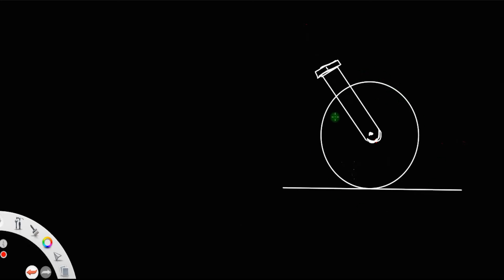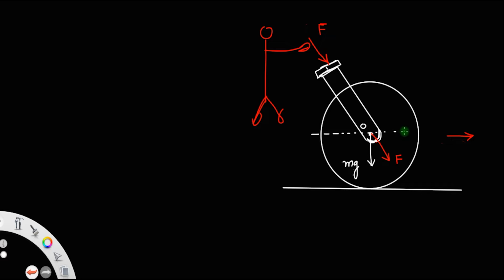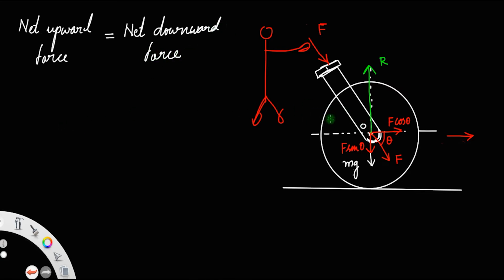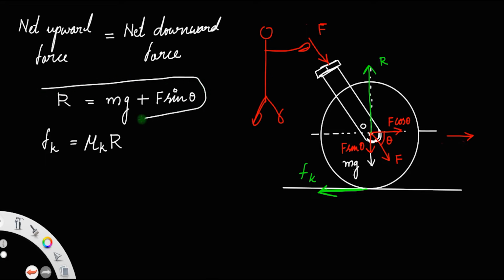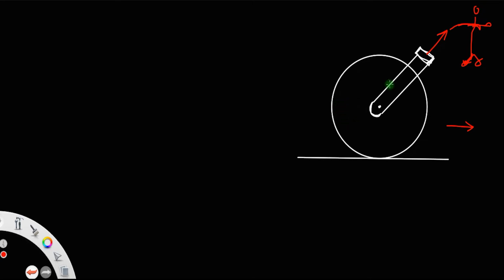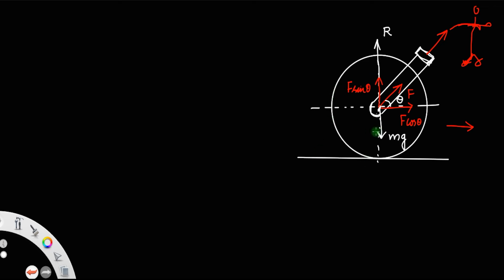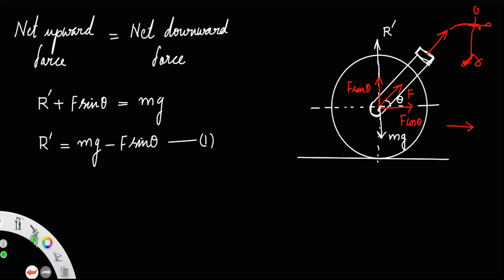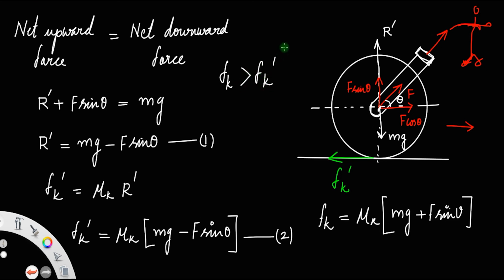Why is it easy to pull a lawn roller than to push it • HERO OF THE DERIVATIONS.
Why is it easy to pull a lawn roller than to push it.